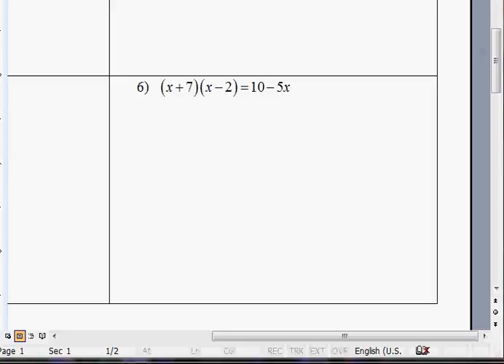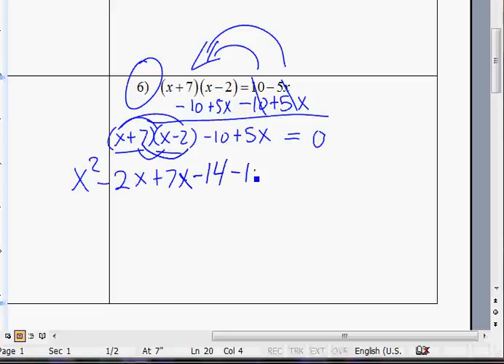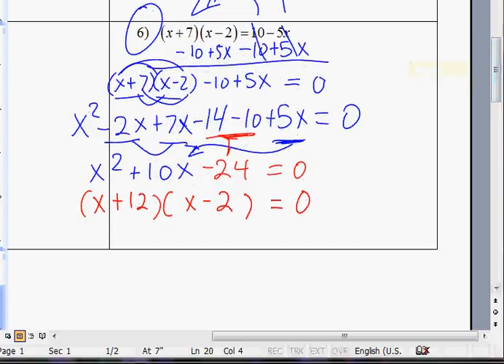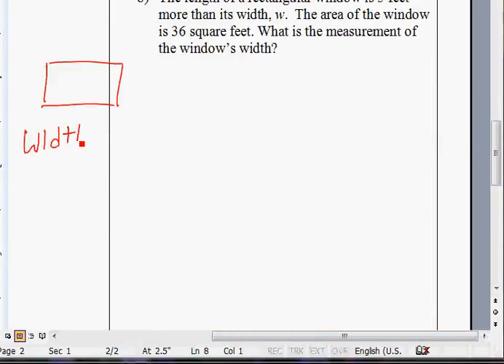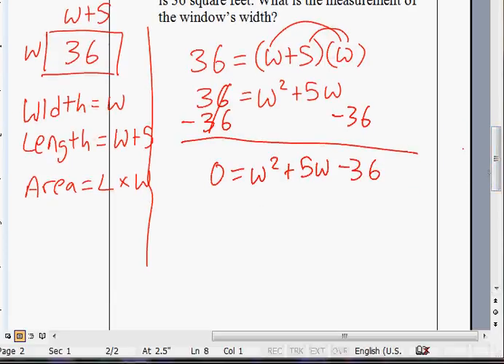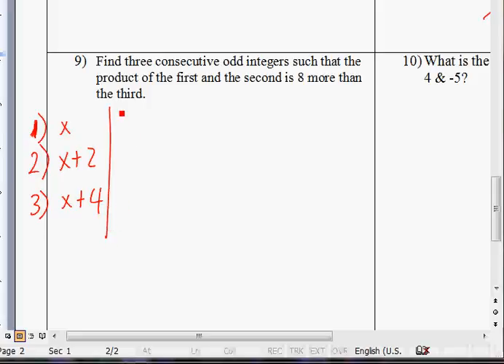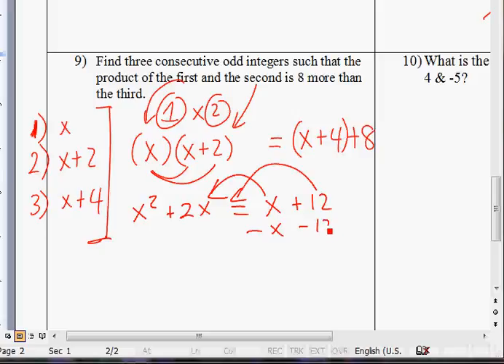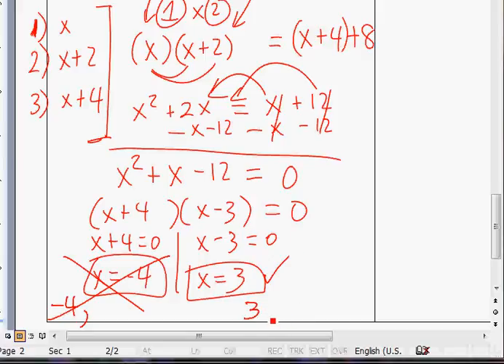Quiz 6 Answers - Quadratic Equations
I apologize if i'm going to fast. running short on time and trying to fit it on youtube's 10 min limit.
Try pausing and rewinding, it may help.

Questions and comments always welcome.